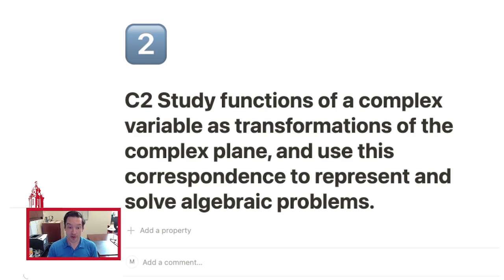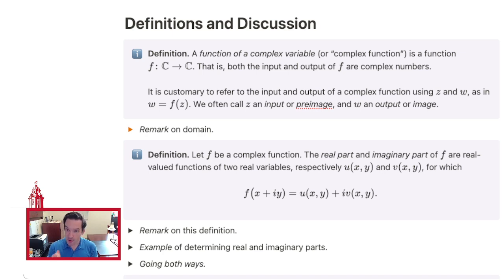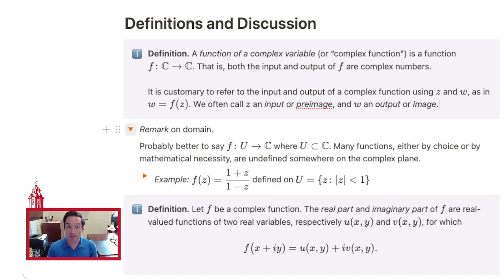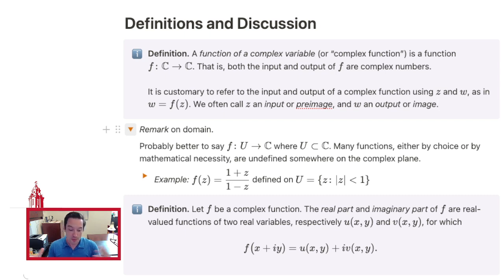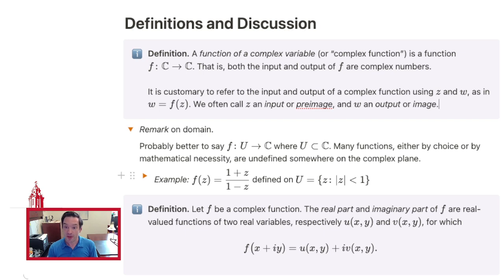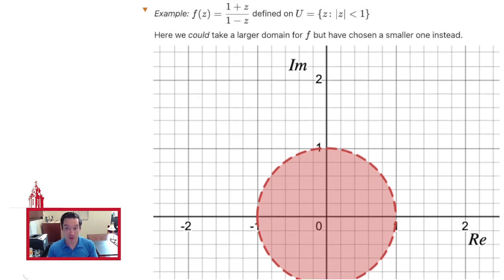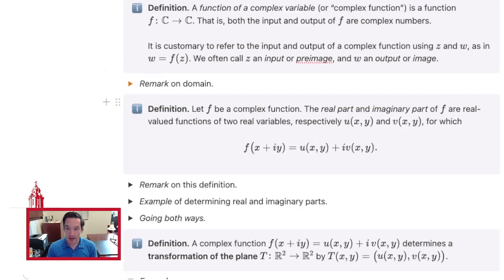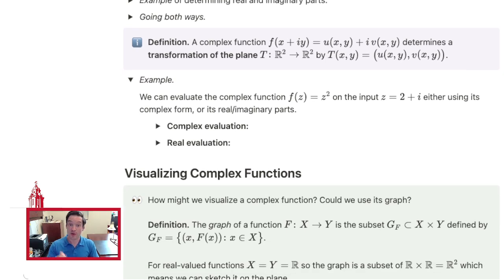596C.C2.1 Introducing Functions of a Complex Variable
0:00 Introduction
1:52 "Plan B" Goal
2:21 Definition of Complex Function
3:09 Remark about Domain
4:31 My Domain Soapbox
5:20 Setting Up Next Steps